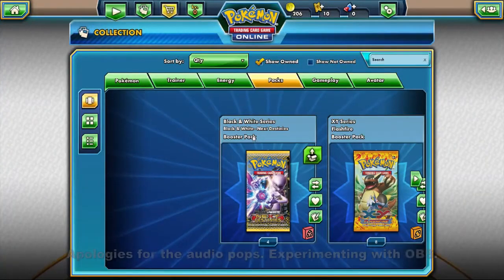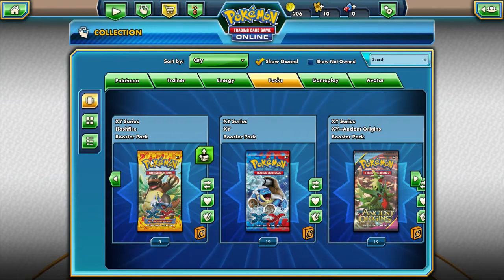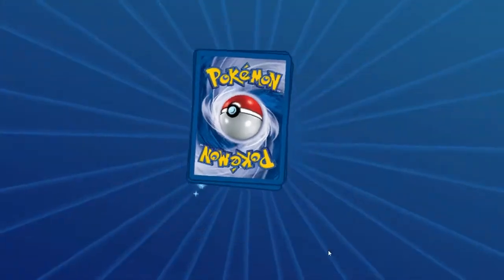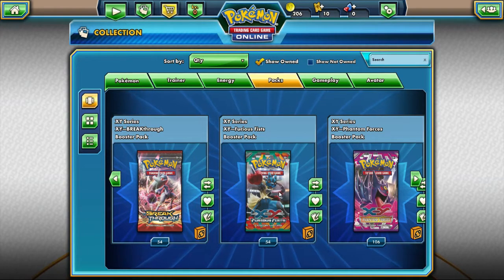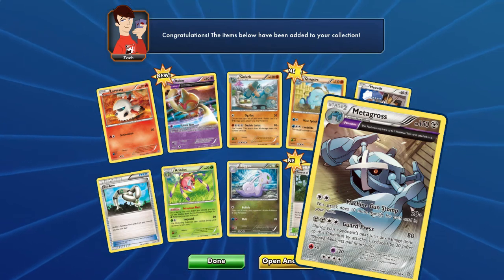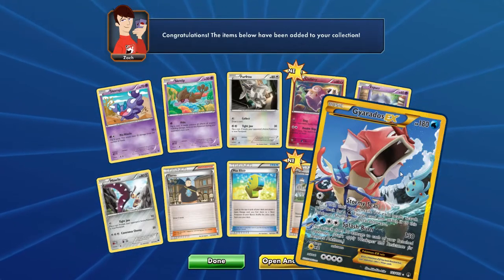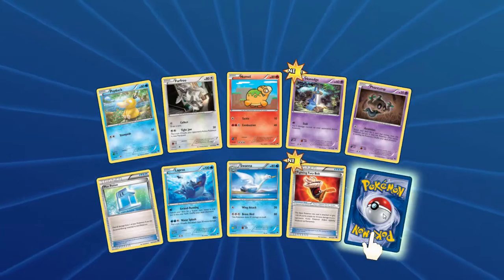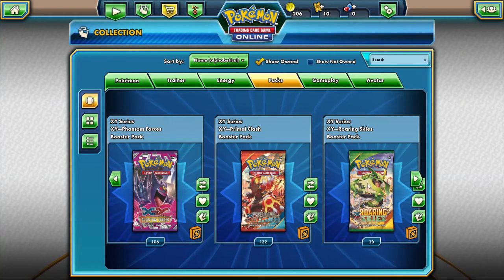Pokemon TCG Online Booster Pack Opening #1!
And make sure to check me out on social media as well!